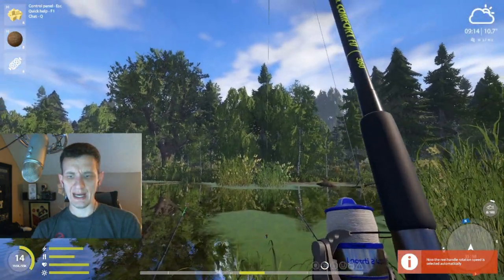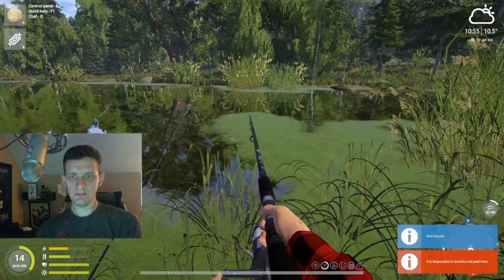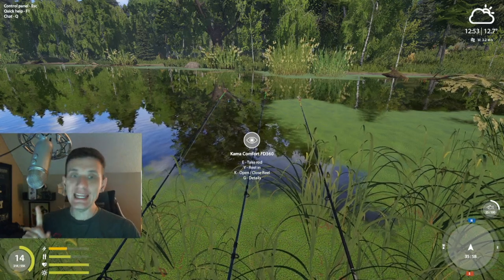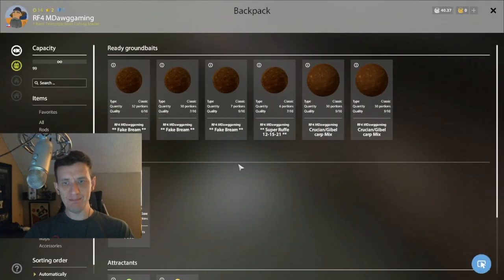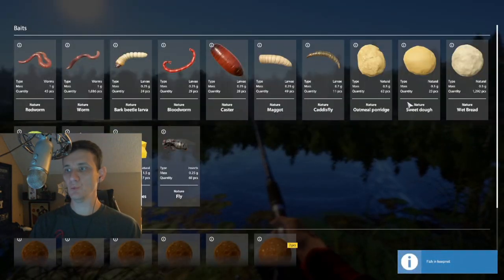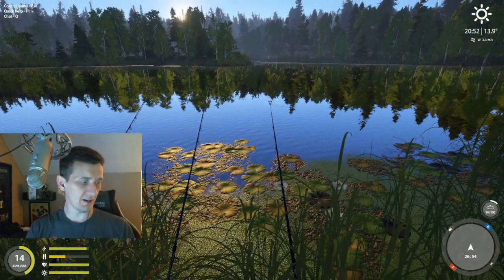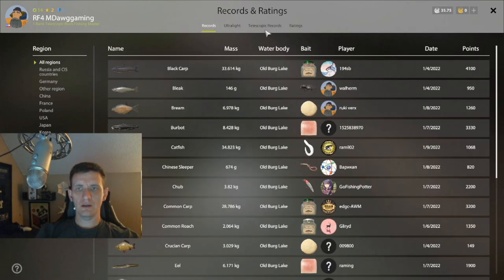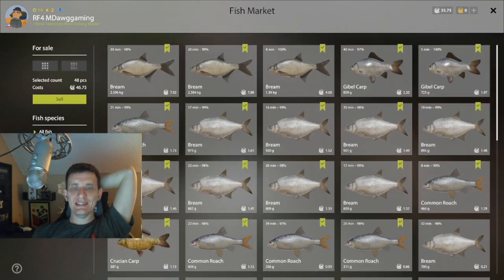Russian Fishing 4 2021/2022 Leveling Guide with MDawg Episode 16 Less Small Bream